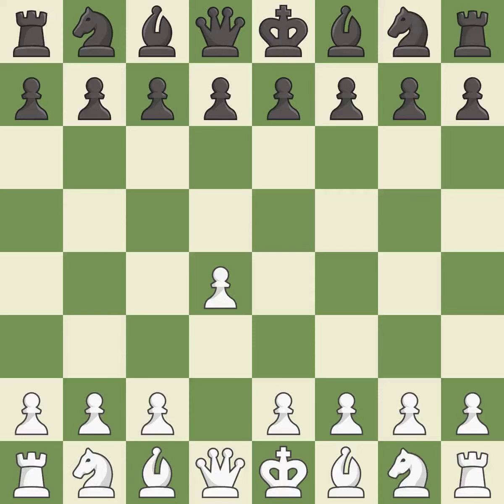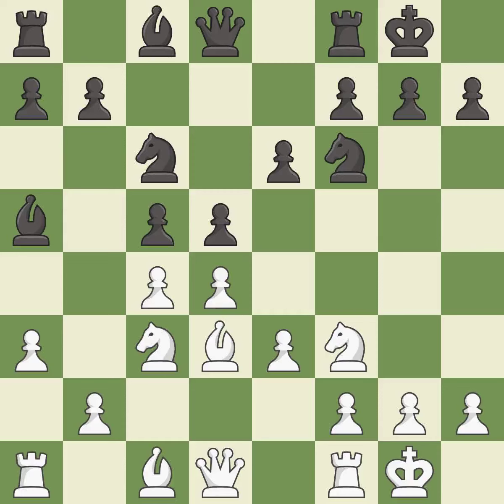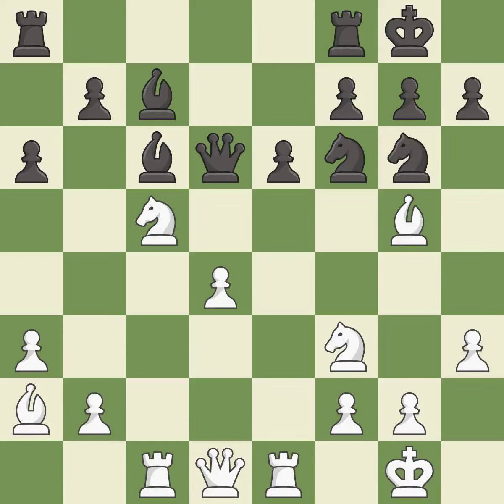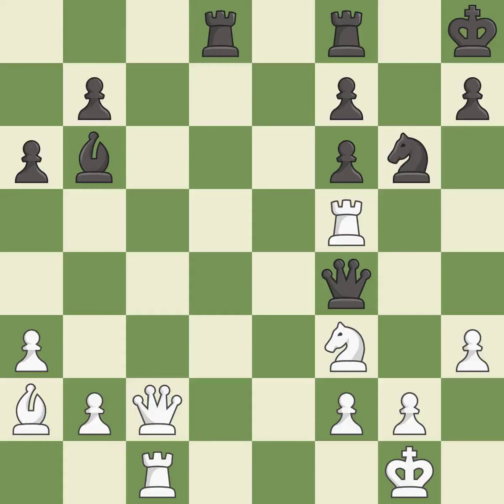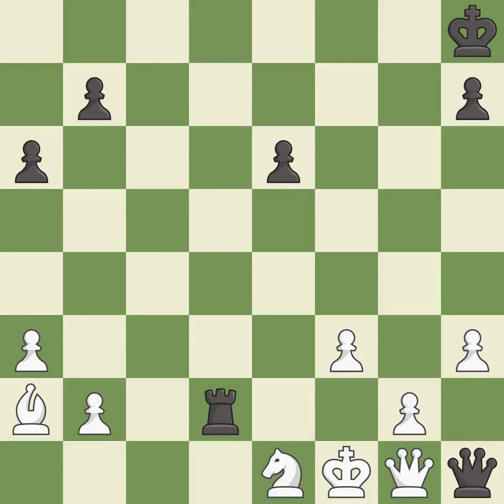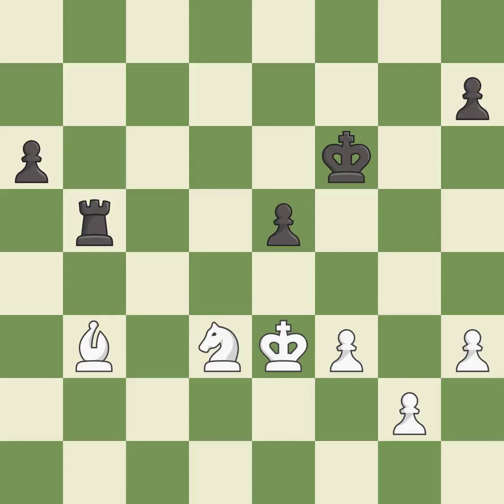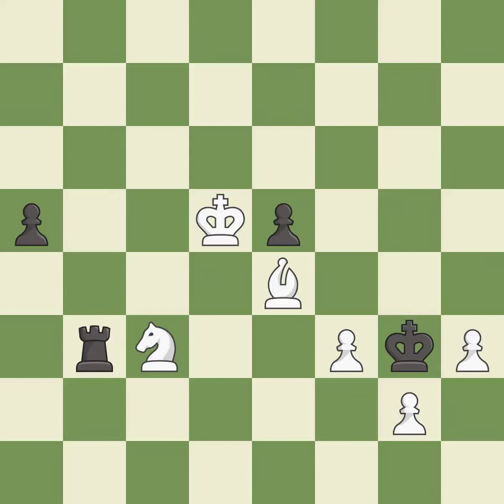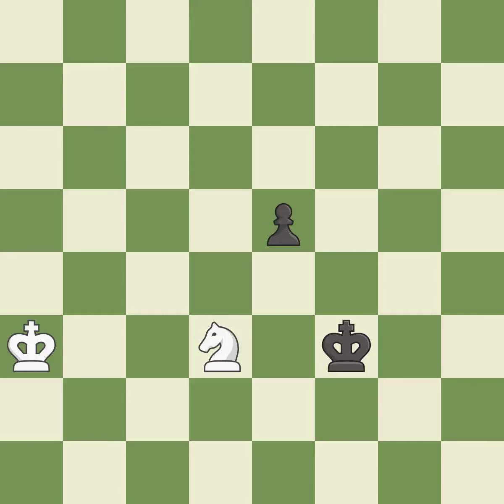White Korobov, A.,Black Zhigalko, A.,Nimzo-Indian Defense: Ragozin, Gligori, Bernstein Defense, 8.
White Korobov, A.,Black Zhigalko, A.,Nimzo-Indian Defense: Ragozin, Gligori, Bernstein Defense, 8.a3 Ba5